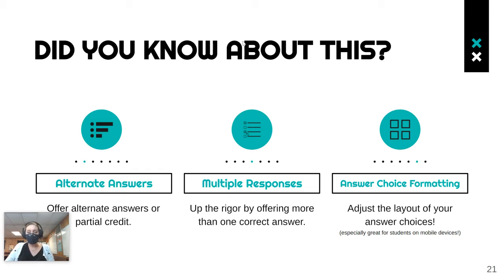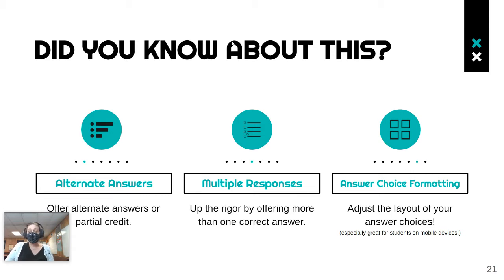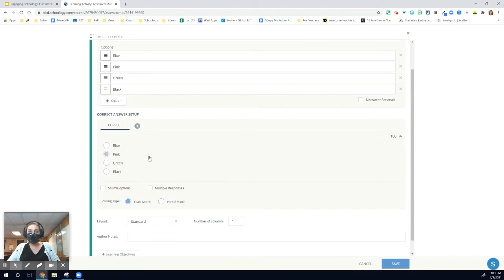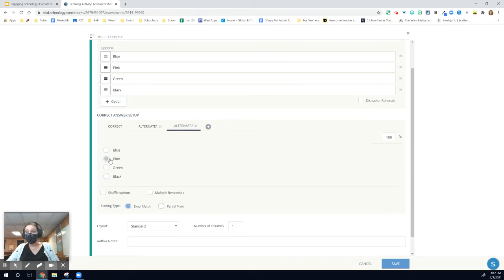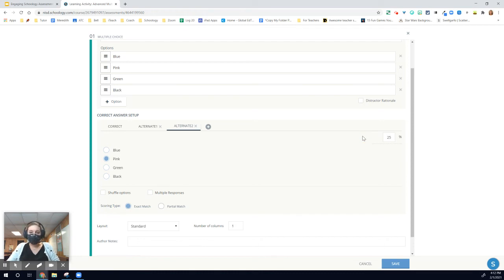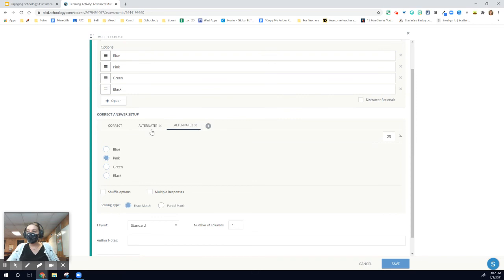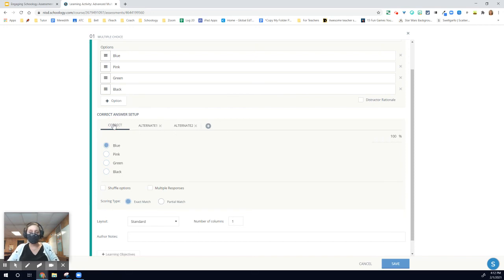MC/Constr Response Intro & Alt Answer